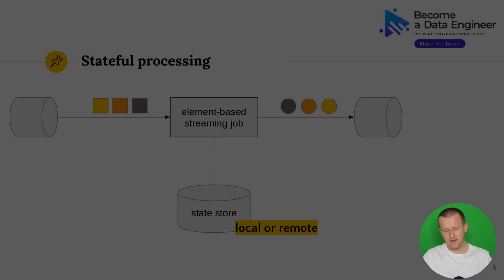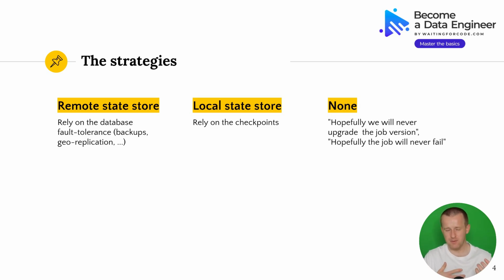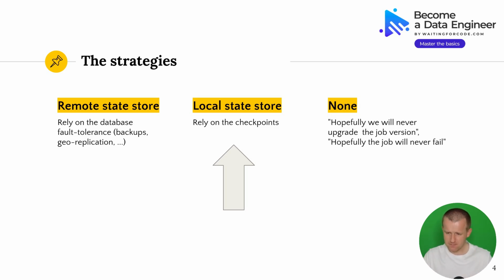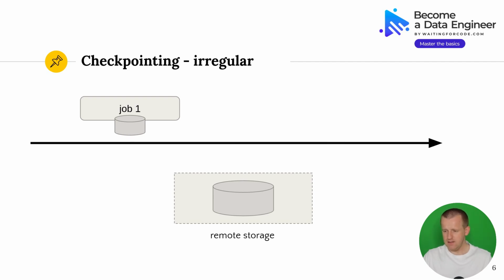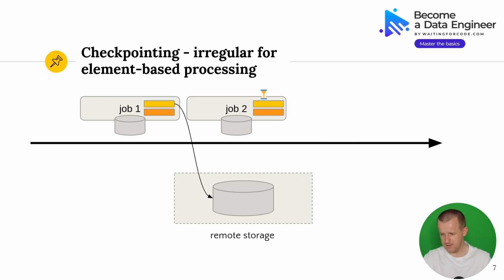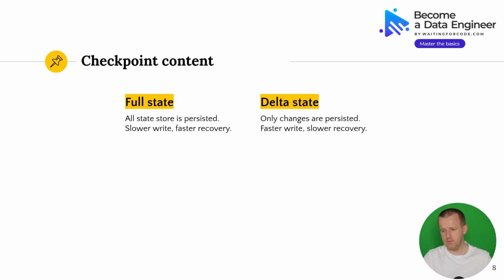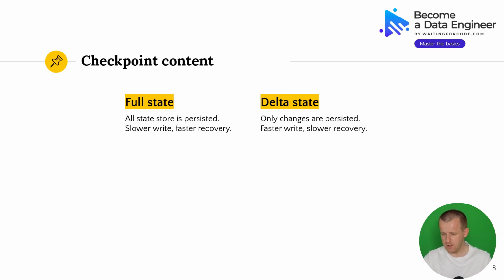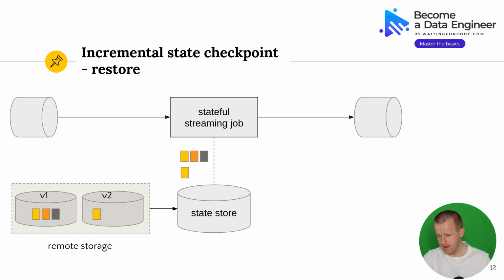MSP / M04 / 07 | Fault tolerance